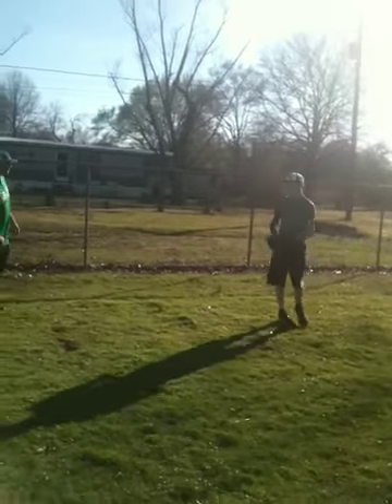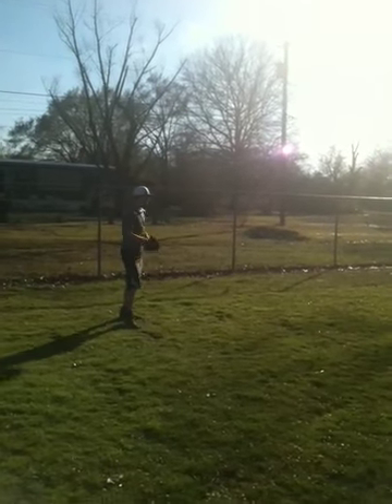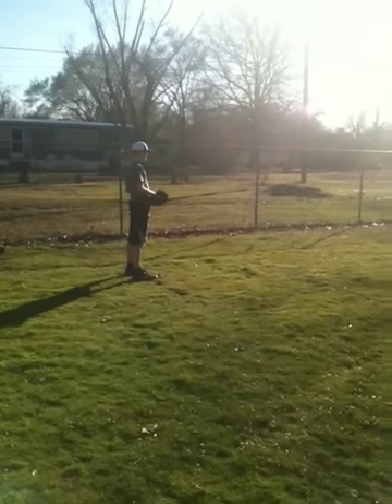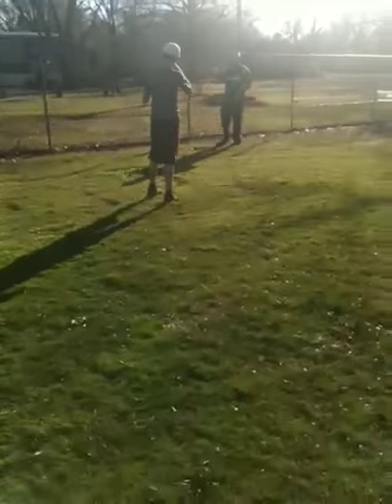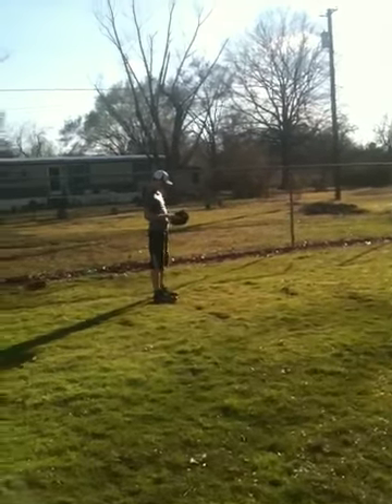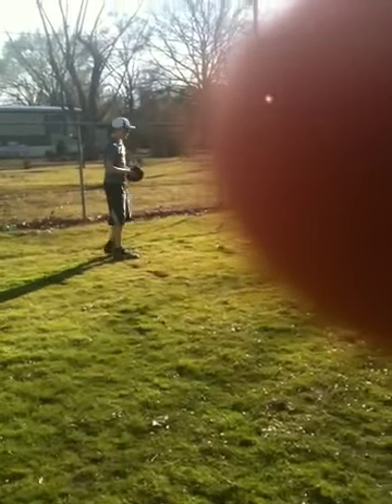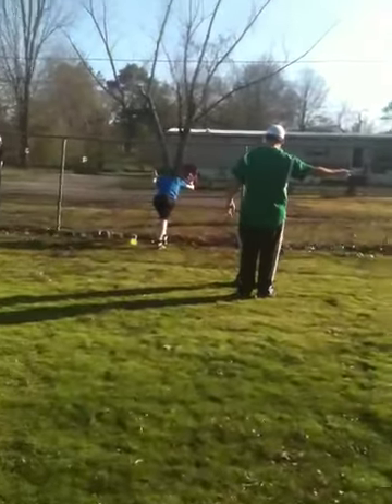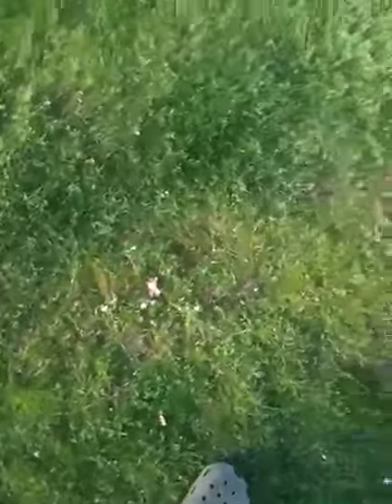Jake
First practice 2012